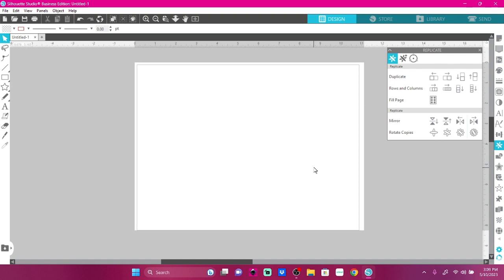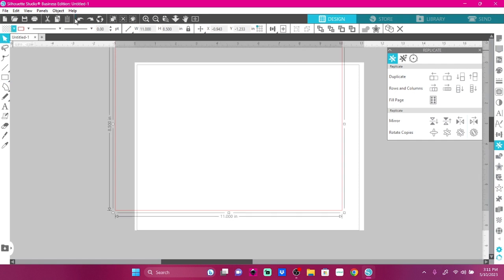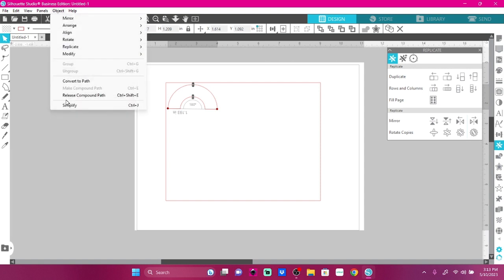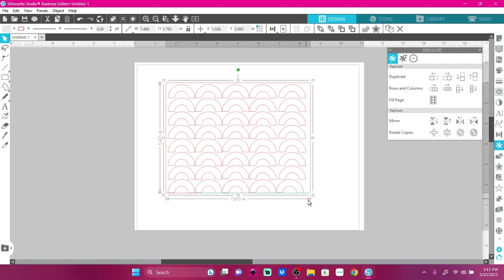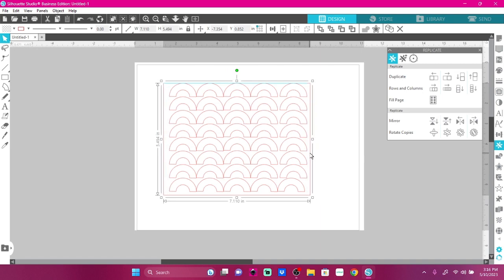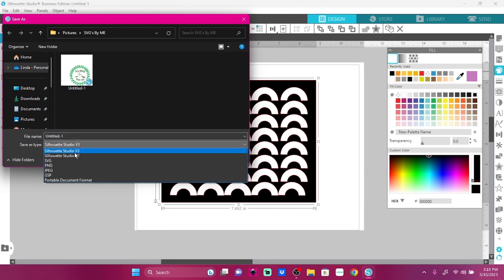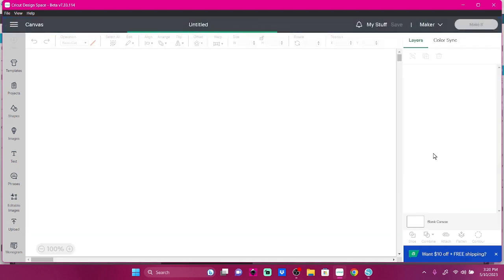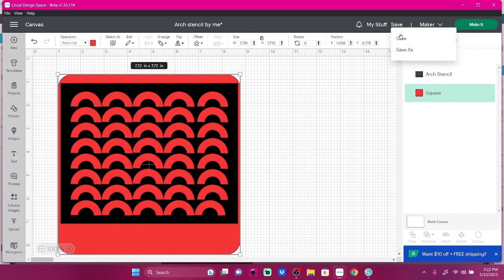Making Stencil SVG's in Silhouette for Cricut